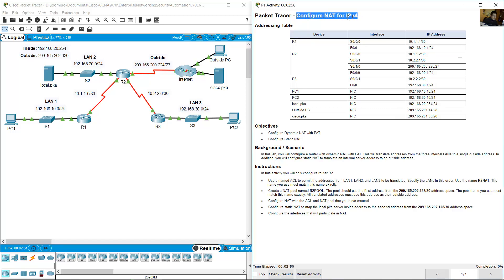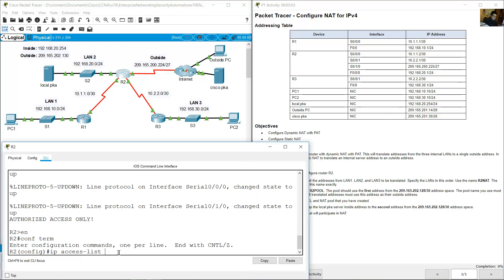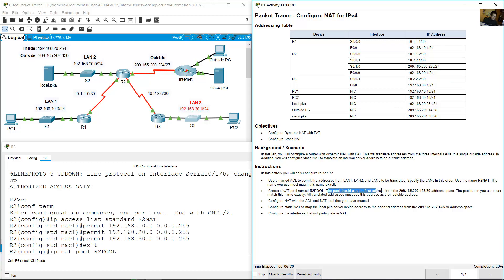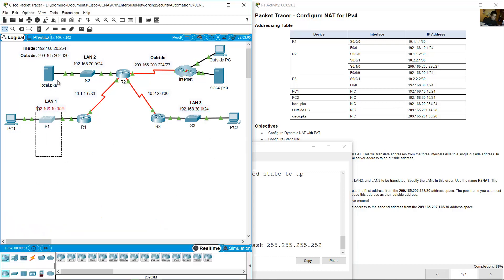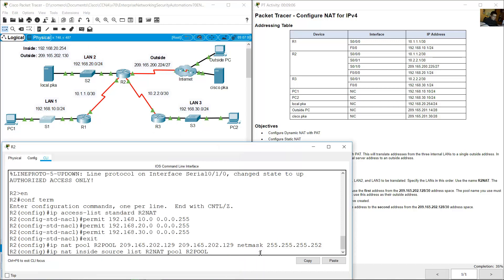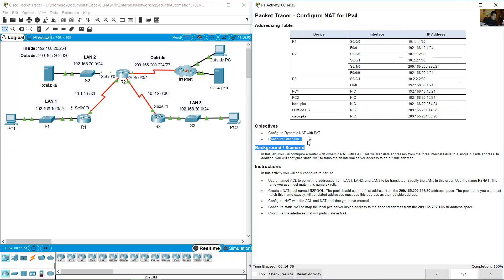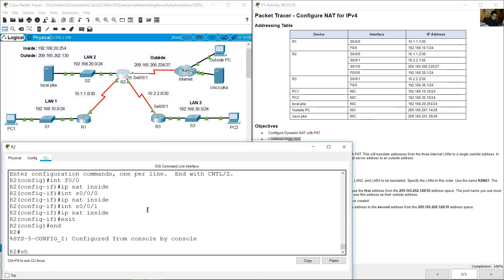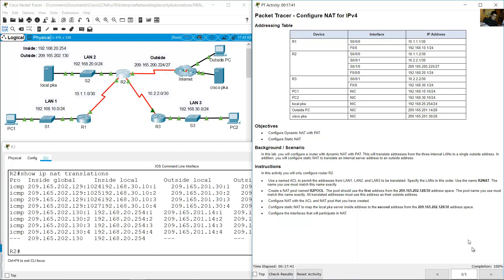6.8.1 Packet Tracer - Configure NAT for IPv4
Enterprise Networking, Security and Automation v7.0 ENSA - 6.8.1 Packet Tracer - Configure NAT for IPv4